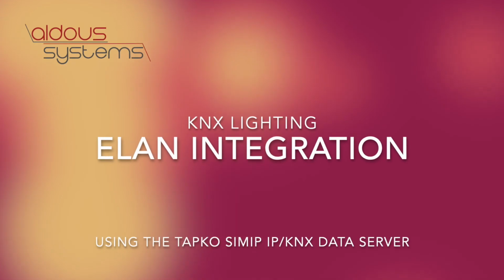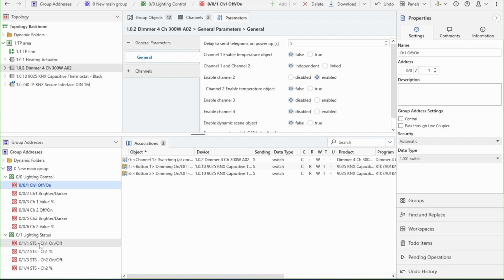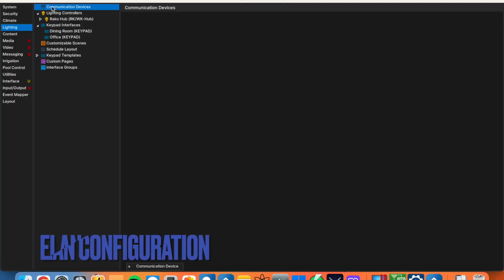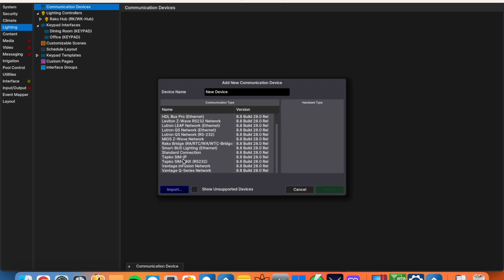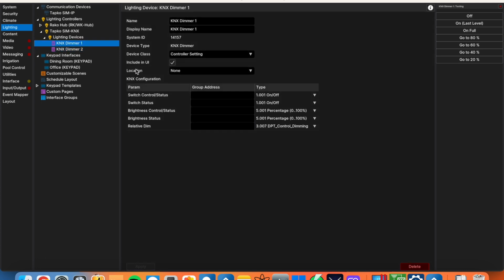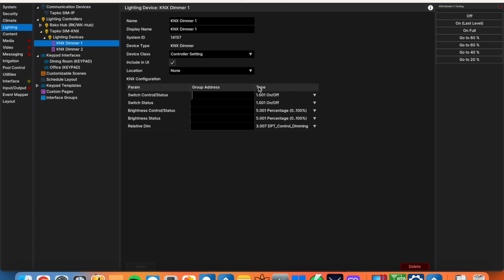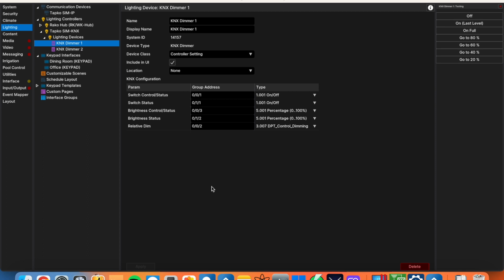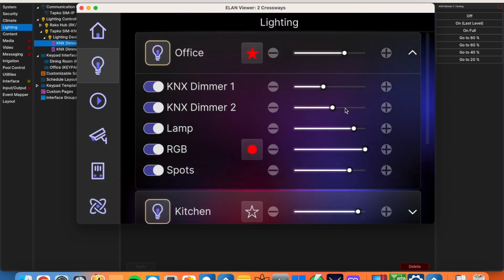Elan Control KNX Integration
Join Jake as he runs through the steps to integrate a KNX solution into the ELAN Control system using a Tapko IP interface.

eelectron, Tapko, and ELAN Control are all available from Aldous Systems.